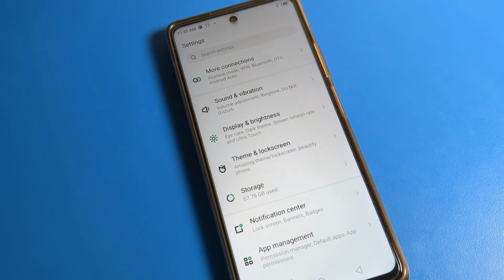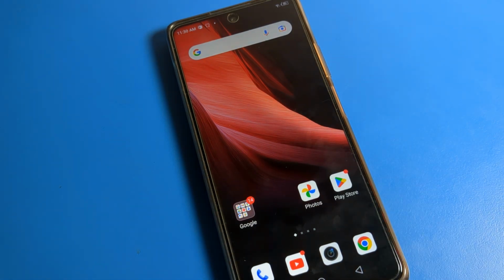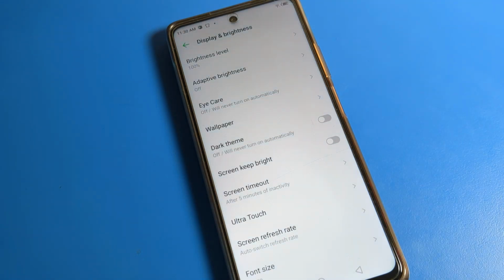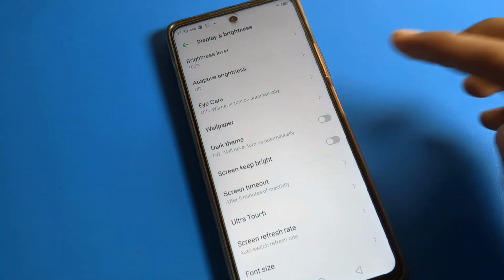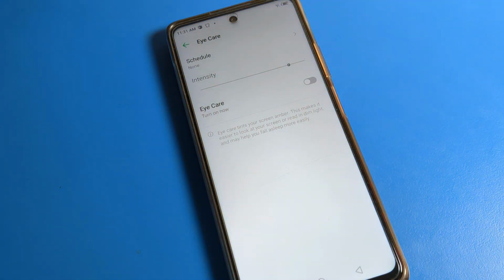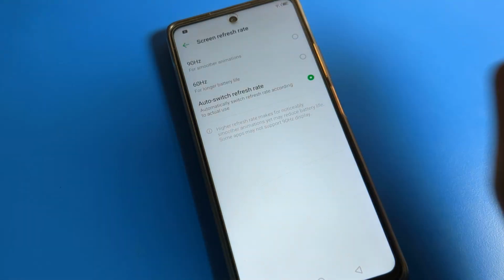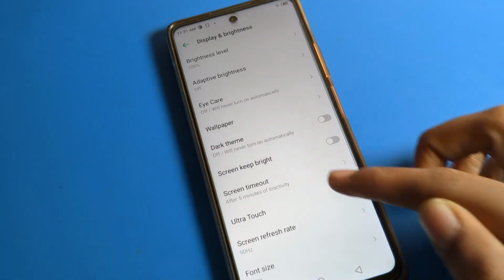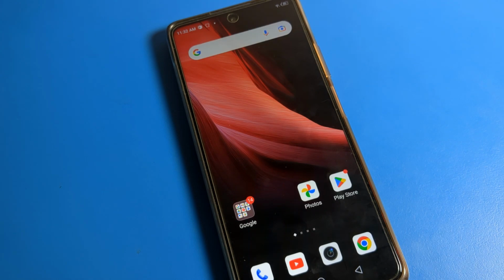Screen Refresh Rate change infinix zero 5g | how to change screen refresh rate on infinix phone